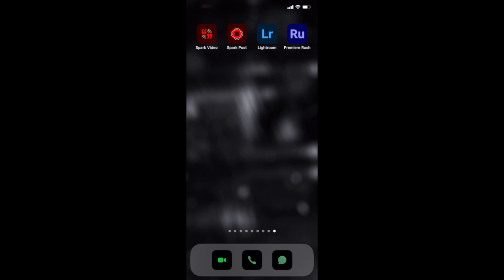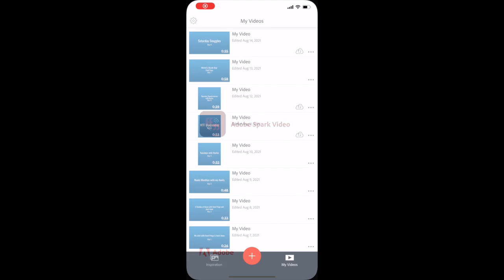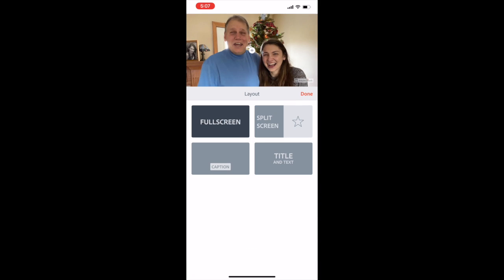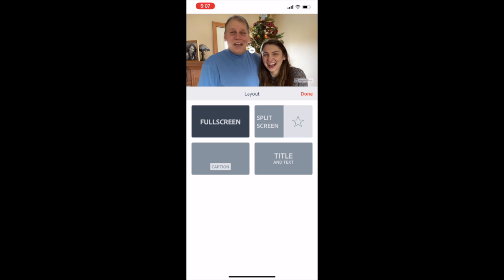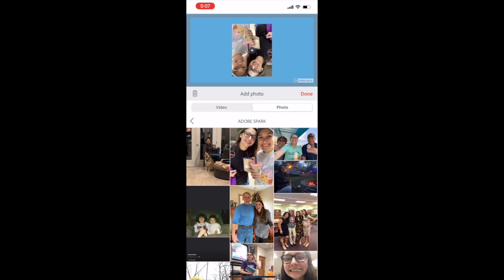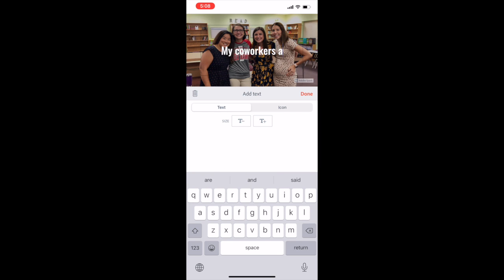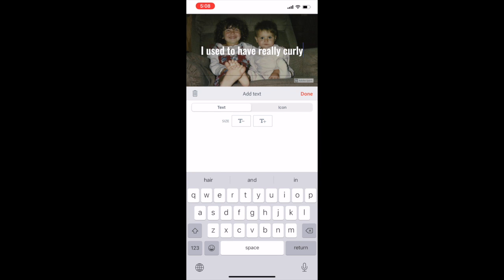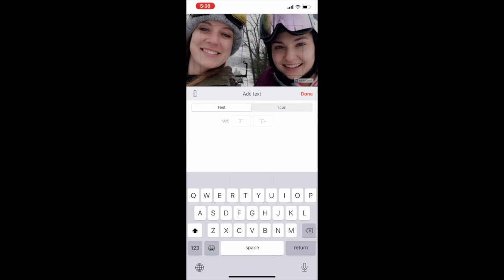Adobe Spark App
EDT 576 - How to Use Adobe Spark App